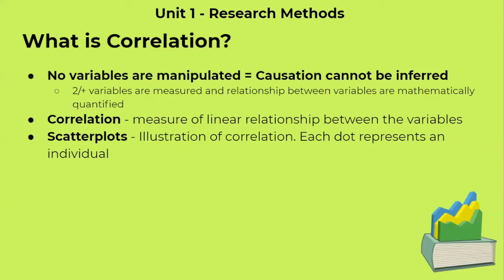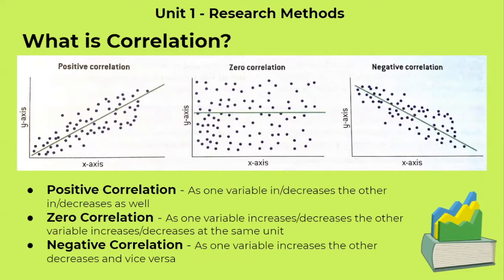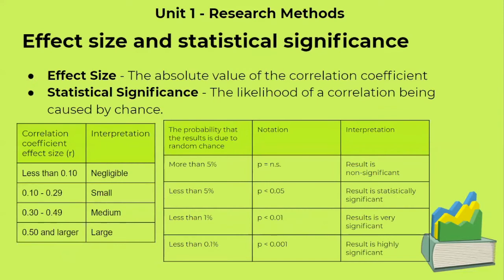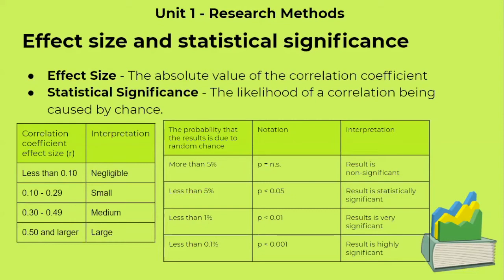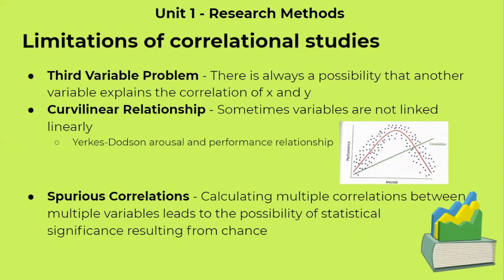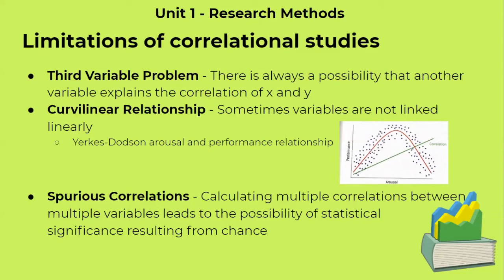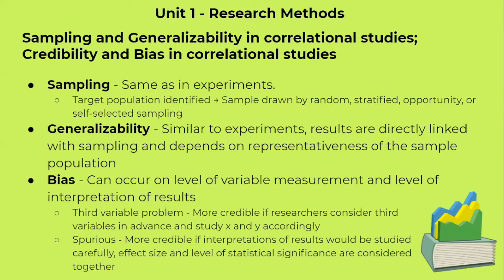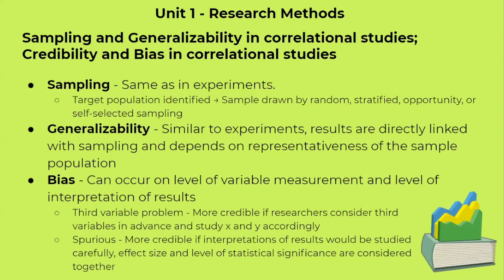Unit 1 Lesson 3 - Quantitative Research: Correlational studies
Lesson 3 of Unit 1!
We are still on Quantitative Research. We will be discussing the different elements of correlational studies. We will be discussing what is a correlational study and how can we use it in research.